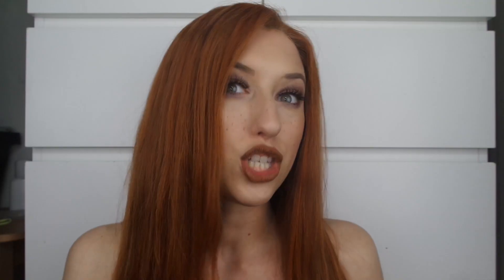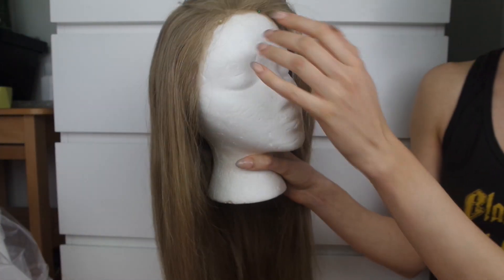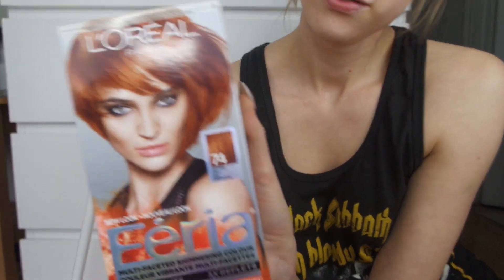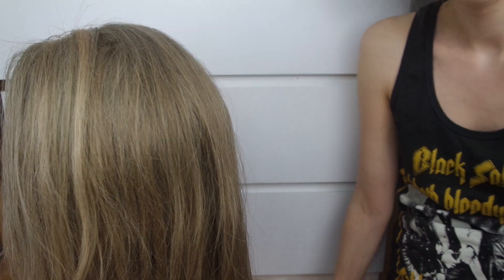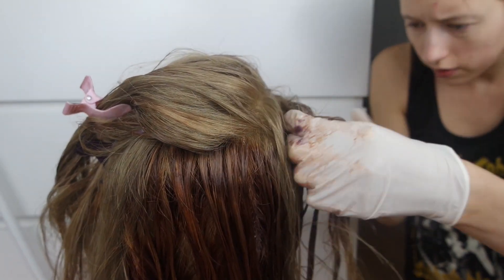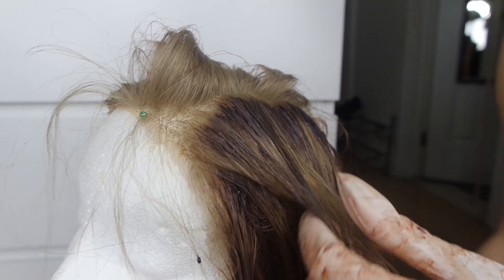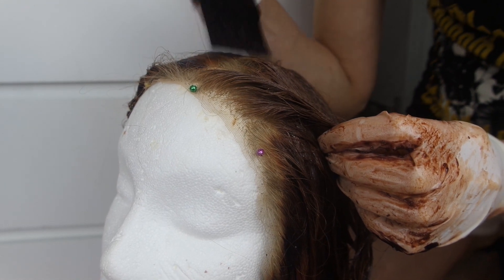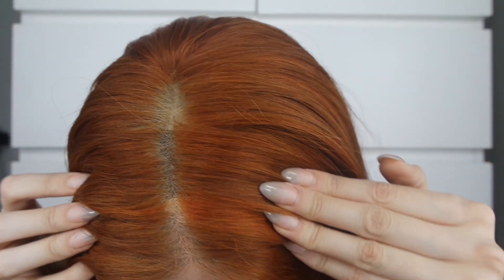How to Dye Wig Without Dying Lace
In this video I show you how I dye my blonde wig red. Although I did dye the lace red in some areas where I got sloppy you can use the same technique I used at the hairline area to dye your whole wig if you want to be extra careful.

Colour used; Loreal Feria #74